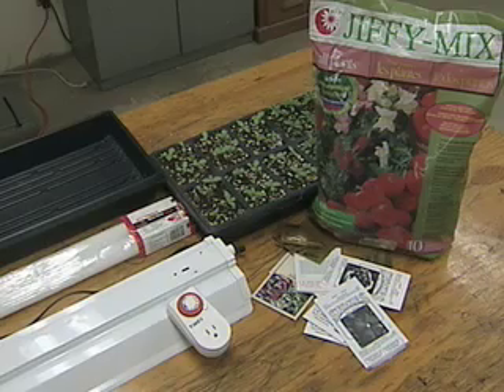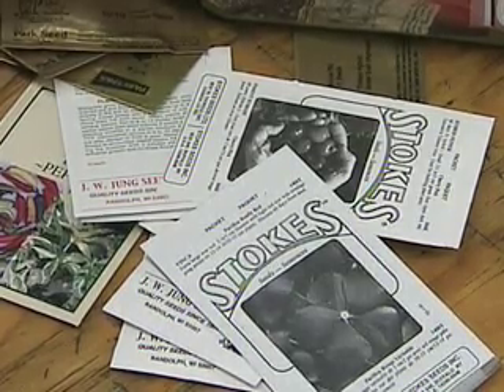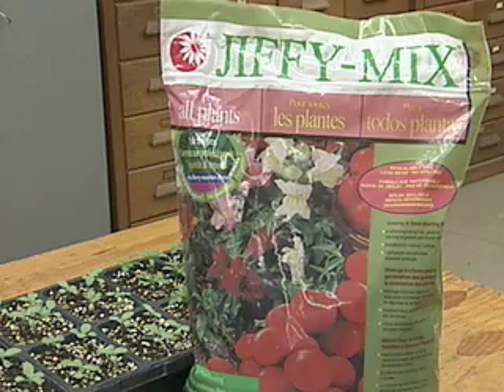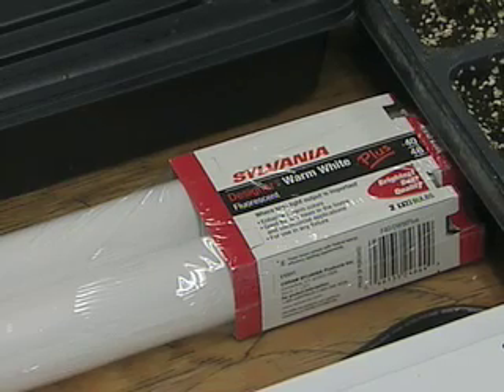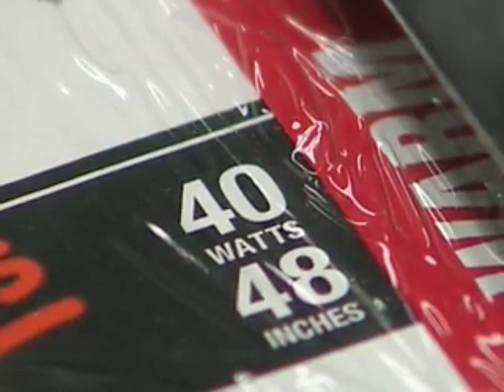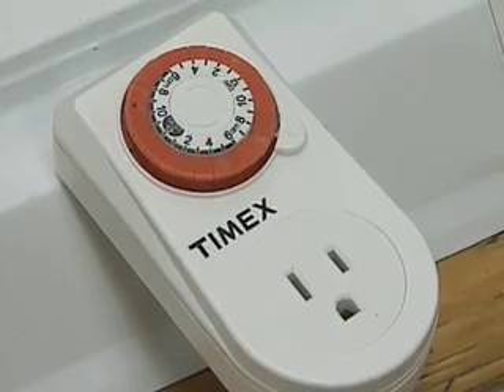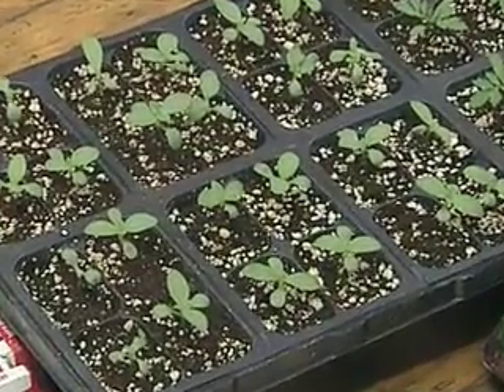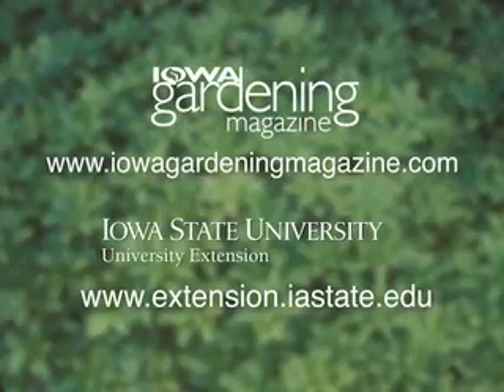Gardening in the Zone: Starting Seeds Indoors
Richard Jauron discusses how to start your garden seeds indoors to get a jump start on your garden.